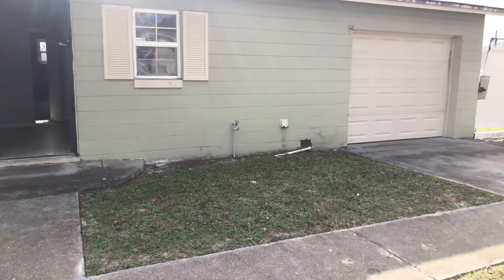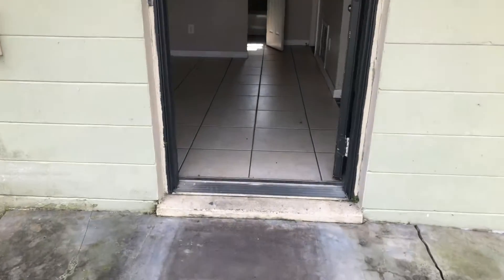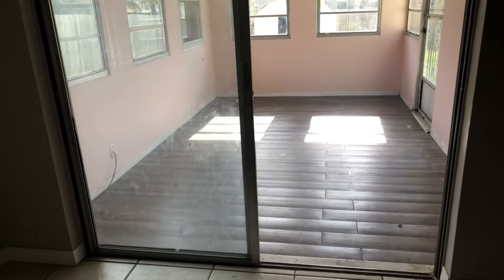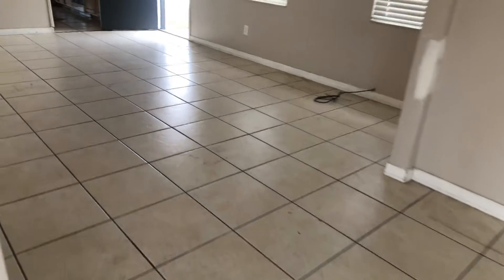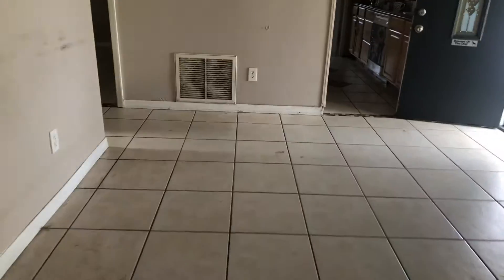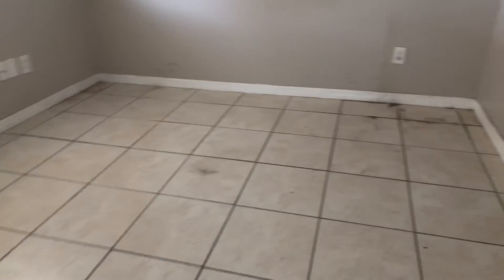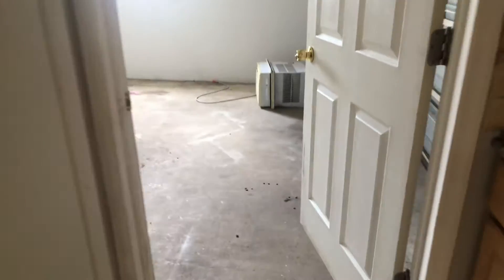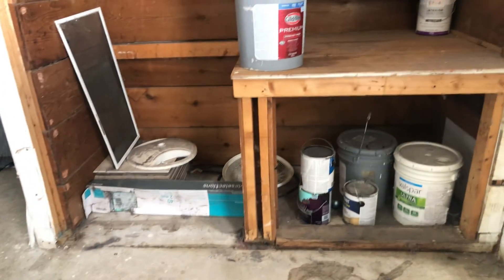Tenants moved see how they left it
If you want to get deals like this. Reach out to my agent Brandy Ray and she will help you. She helped me scoop up this awesome deal with a lot of equity.